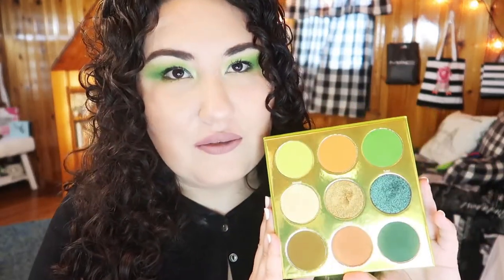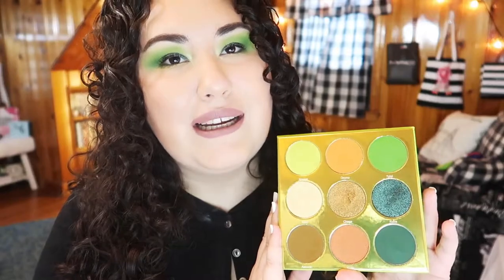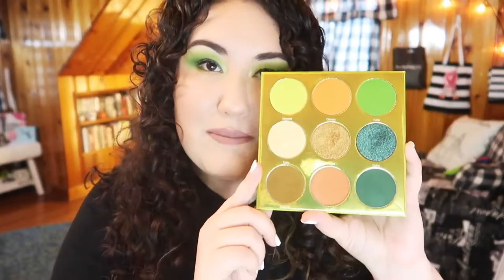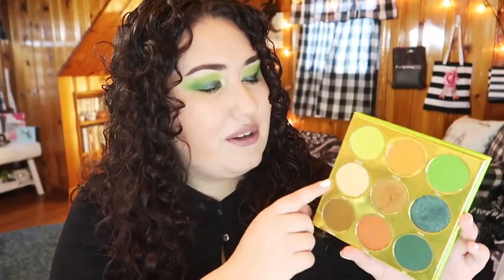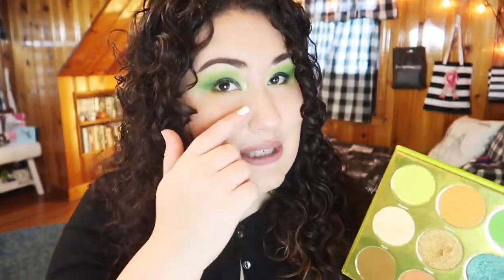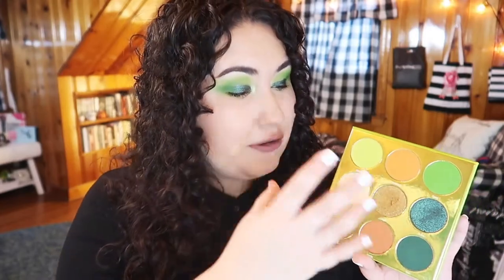Juvia's Place Tribe Palette || 3 Looks, Swatches, Review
✨ OPEN ME ✨

Welcome to a full review on the new Juvia's Place Tribe Palette! I do three looks, swatches and give you my full thoughts on this affordable palette. SPoiler alert- I haven't been this excited about green shadows in a palette in some time 👀👀

Undertone: Warm/Yellow
Skin Tone: Light/Light Medium
Skin Type: Combination/Dry

💄 PRODUCTS MENTIONED 💄
Juvia's Place Tribe Palette

✨ SOCIAL MEDIA ✨
❋Pintrest: @Monicaadrianna